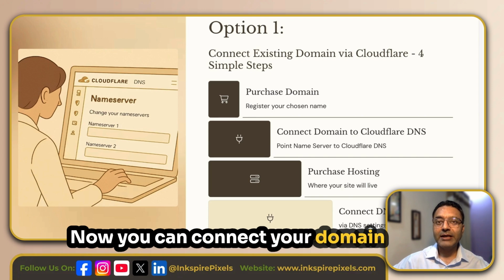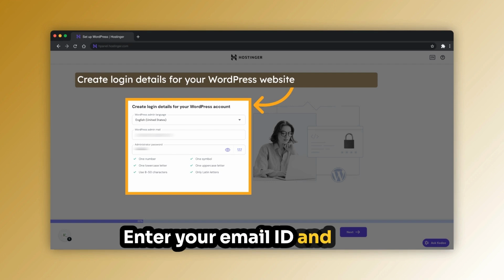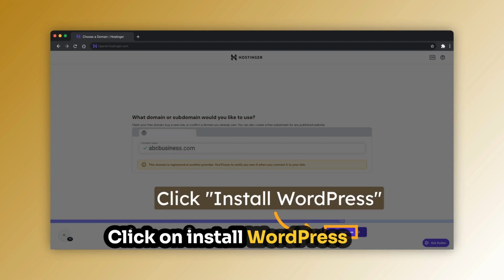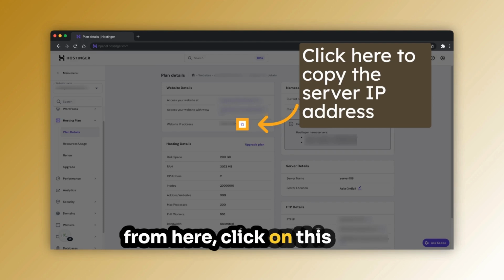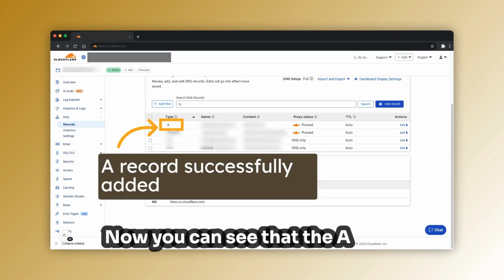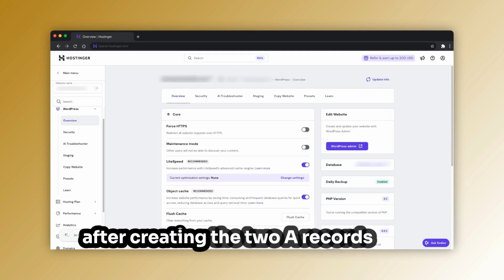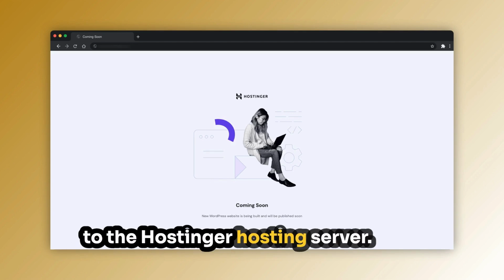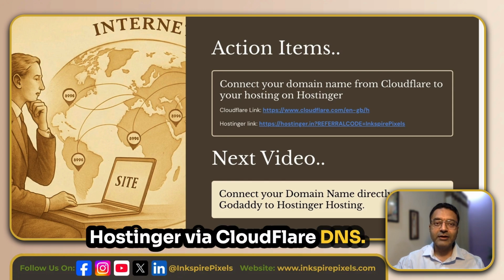How to Connect Domain from Cloudflare to Hostinger | Step-by-Step Guide for Non-Tech Business Owners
🔐 How to Connect Your Domain from Cloudflare to Hostinger | Step-by-Step Tutorial 2024

Learn the MOST SECURE way to connect your domain from Cloudflare to Hostinger hosting in just 4 simple steps! This complete tutorial shows you how to set up WordPress, configure DNS records, and get your website live with maximum security.

🎯 What You'll Learn:
✅ Why Cloudflare is the BEST way to connect your domain (security benefits explained)
✅ How to install WordPress on Hostinger hosting
✅ Step-by-step DNS configuration in Cloudflare
✅ How to create A records correctly
✅ Domain verification and troubleshooting tips
✅ Maintenance mode setup for professional appearance

⏱️ TIMESTAMPS:
0:00 - Introduction
0:50 - Three Ways to Connect Your Domain
2:29 - Prerequisites You Need
3:11 - Step 1: Access Hostinger Dashboard
5:10 - Step 2: Install WordPress
6:07 - Step 3: Get Your Server IP Address
6:43 - Step 4: Configure Cloudflare DNS Records
7:08 - Creating First A Record
8:14 - Creating WWW A Record
9:17 - Enable Maintenance Mode
10:05 - DNS Propagation Wait Time
10:28 - Verifying Domain Connection
10:54 - WordPress Dashboard Confirmation
11:58 - Conclusion, Next Steps & link to free Step-by-step guide

🔍 WHY CONNECT VIA CLOUDFLARE?
✨ Masks your server IP address (enhanced security)
✨ Protects against DDoS attacks
✨ Free SSL certificate
✨ Global CDN for faster website loading
✨ Advanced firewall protection

⚙️ TOOLS & PLATFORMS USED:
- Cloudflare - DNS & Security
- WordPress - Content Management System
- GoDaddy - Domain Registrar

💡 COMMON ISSUES SOLVED:
✓ Domain not connecting after 24 hours
✓ SSL certificate errors
✓ "Domain is not connected" alert
✓ DNS propagation delays
✓ Maintenance mode not showing